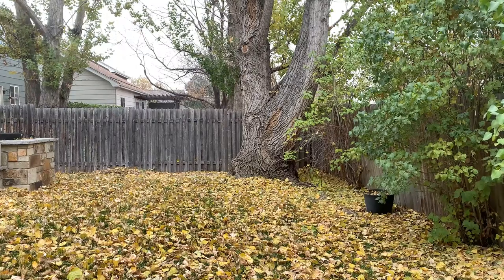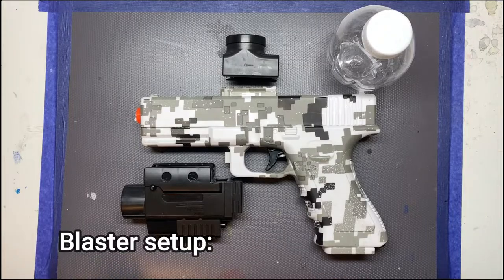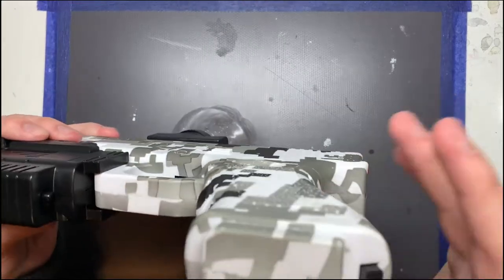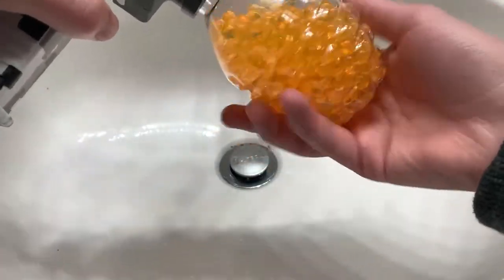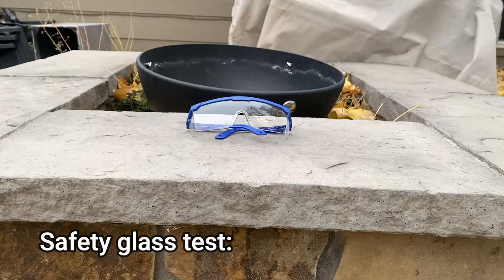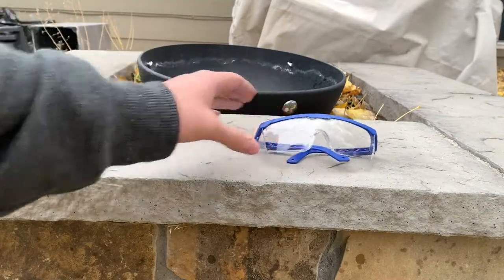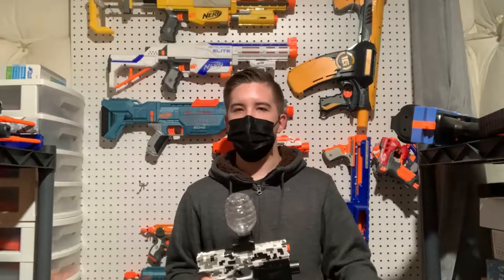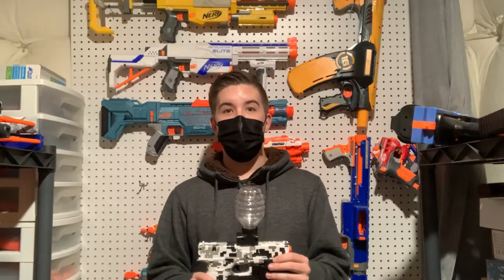BD splatgun gel blaster review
I was sent a blaster to review and it's a great starter battery powered blaster for only $30.

Socials if you want to see what I do or chat with me:

Timestamp:
Intro: (0:00)
Unboxing: (0:06)
Blaster overview: (0:25)
Blaster setup: (1:36)
Battery/ammo setup: (3:38)
Firing demo: (4:38)
Safety glasses test: (6:49)
Reactive target test: (7:35)
Final thoughts: (8:50)
Outro: (11:14)